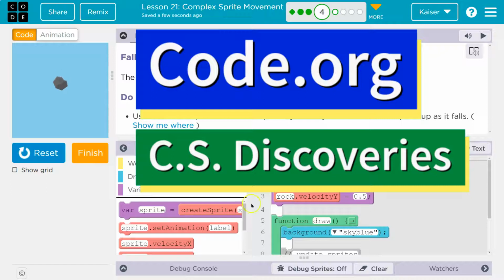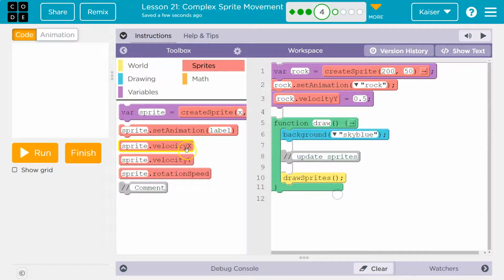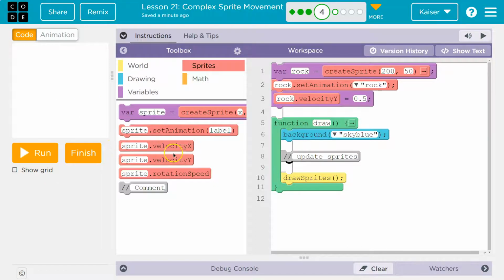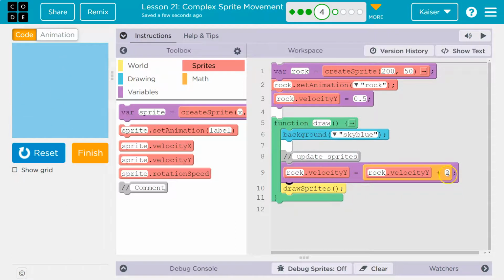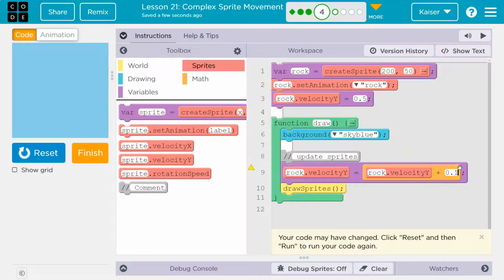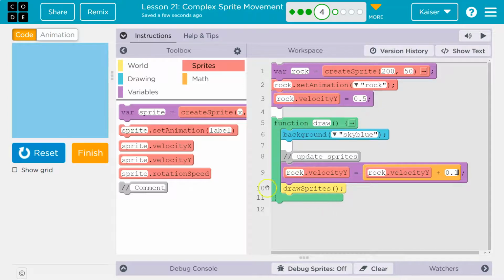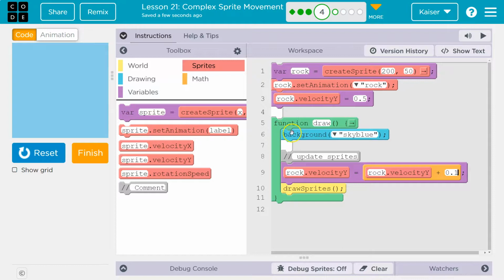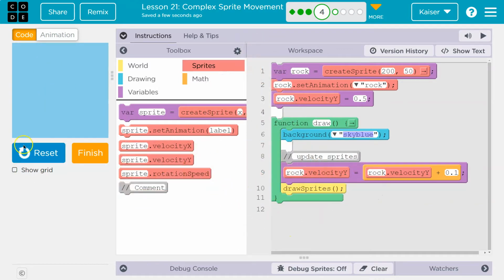Code.org Lesson 22.3 Complex Sprite Movement | Tutorial with Answers | Unit 3 C.S. Discoveries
Complex Sprite Movement is a lesson from Interactive Animation and Games, unit 3 of Code.org's C.S. Discoveries course. This course is often used in middle and high school computer science classrooms. Each part of the course challenges students to accomplish a new task while discovering the principles of computer science. In this video, I walk through step-by-step how to get the right answer for this puzzle. Playlists for the rest of this lesson and for the entire C.S. Discoveries course are linked below.